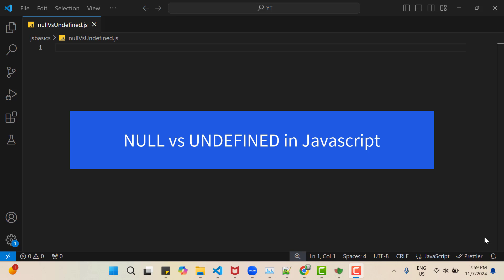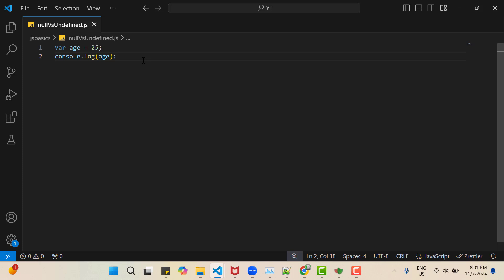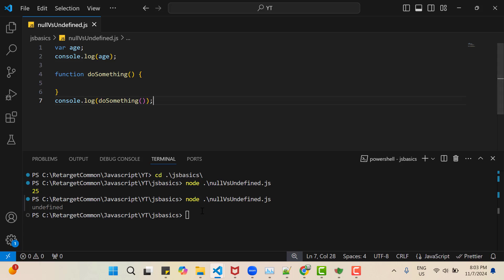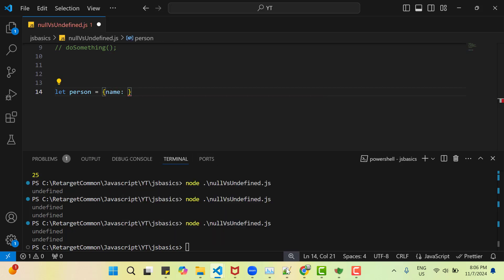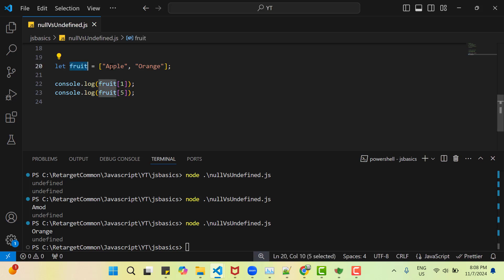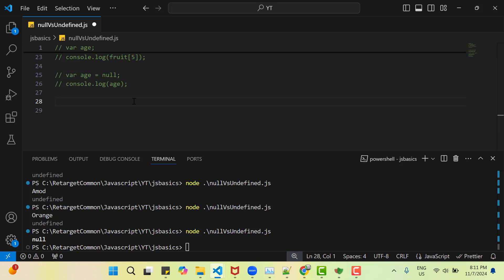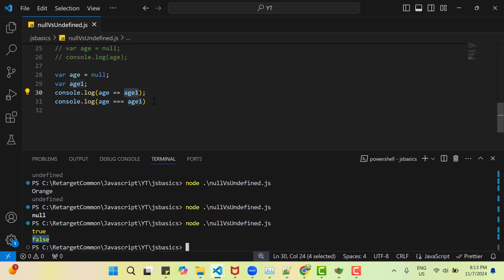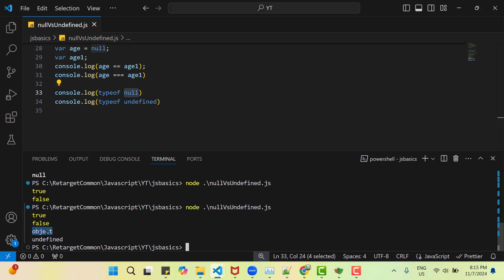#1. Null vs Undefined in JavaScript - Easy Explanation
We have two different types Null and Undefined in JavaScript. Both are used to represent no value. If both are used for the same purpose then why we have two? Lets understand this topic with proper examples in this video.